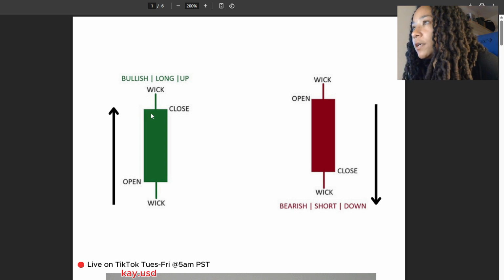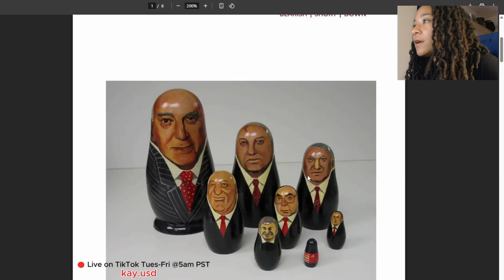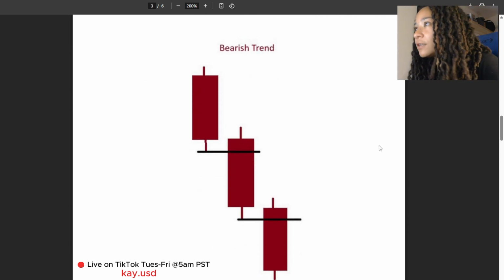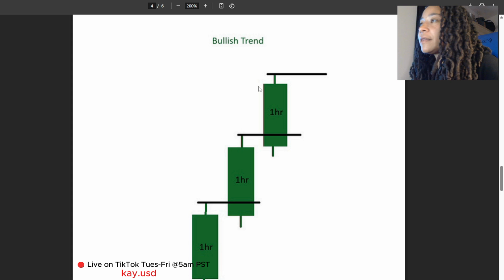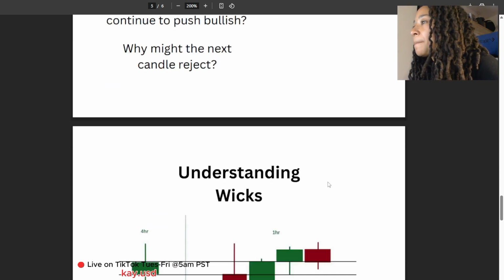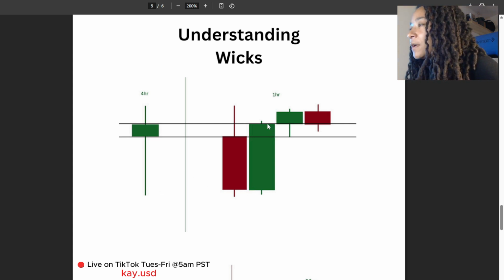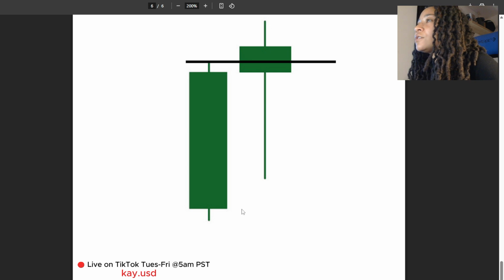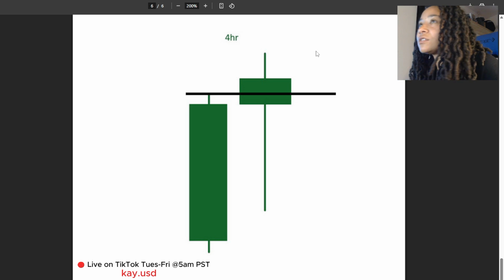How To Read Candles | kay.usd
Hey guysss ✨ It's Kay Stafford, just wanted to drop a video on the basics of how I read candles. I'm going to try to post 1 video a week explaining various things.